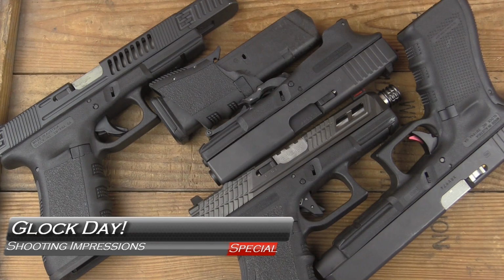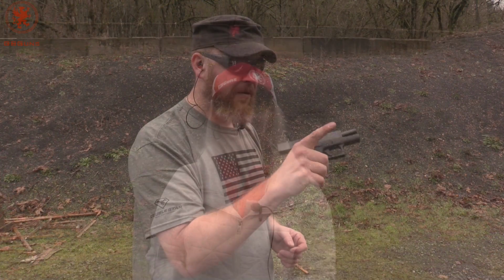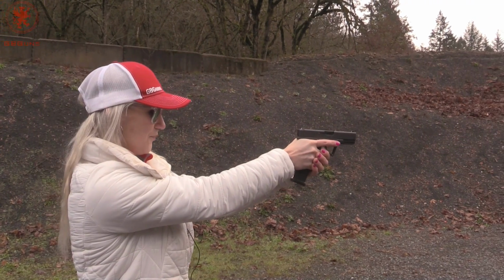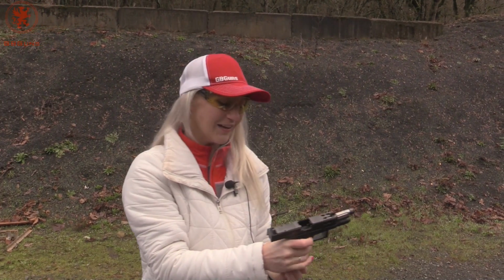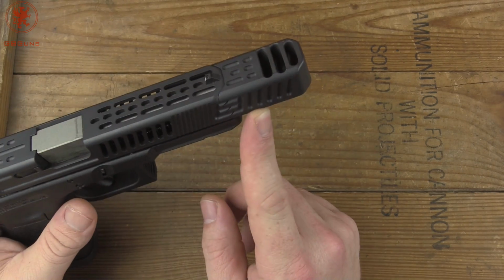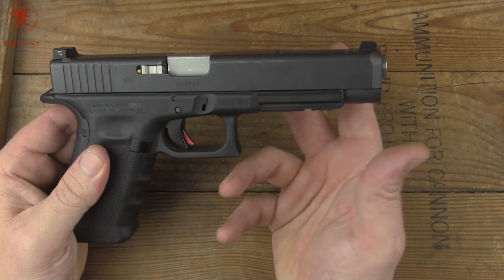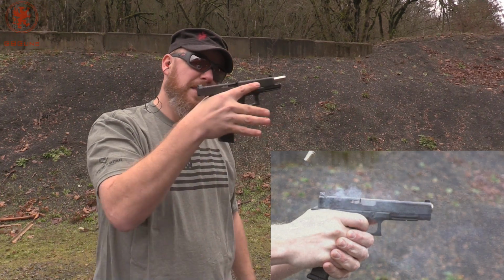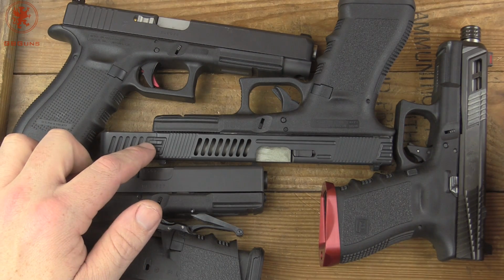Glock Day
By Maddy's request we did a Glock day with a Glock 17, 19, 21, 34, and 43 including a 19 from Full Conceal.  Slides and barrels from L2D Combat and Lone Wolf Distributors.